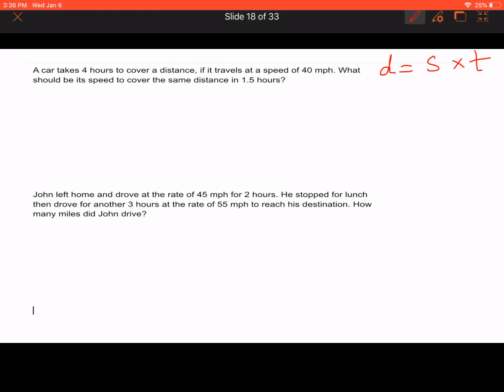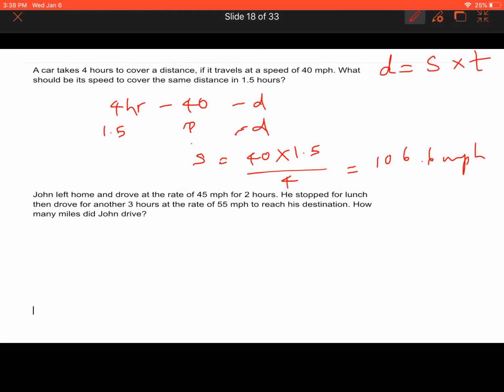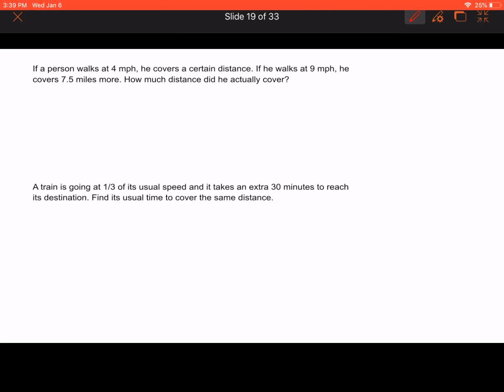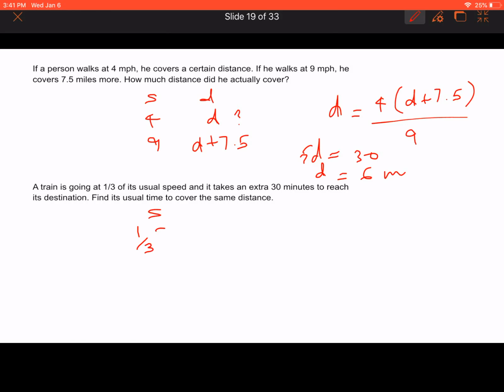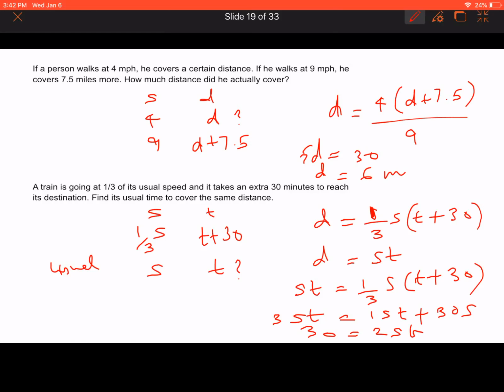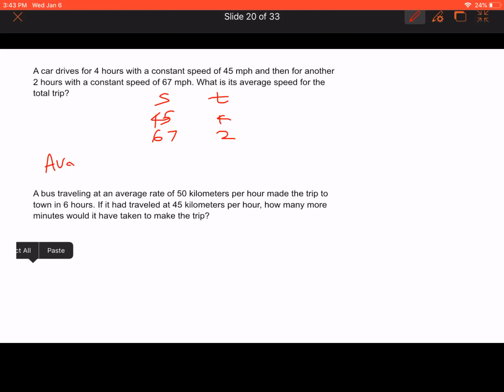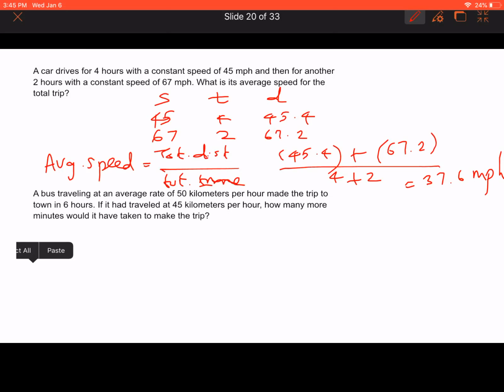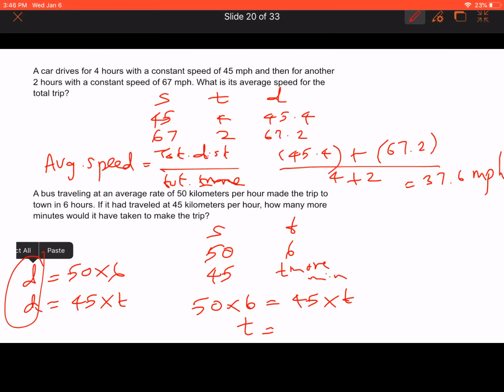Word problems - Time 9 (Distance 2)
A video with basic algebra word problems relating to speed, distance and time.